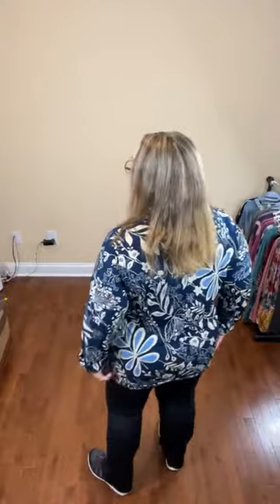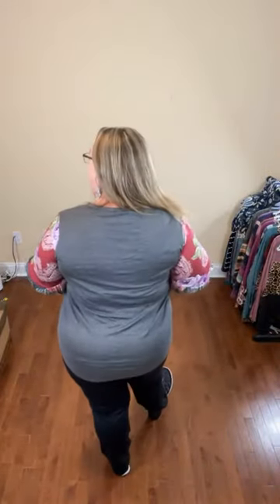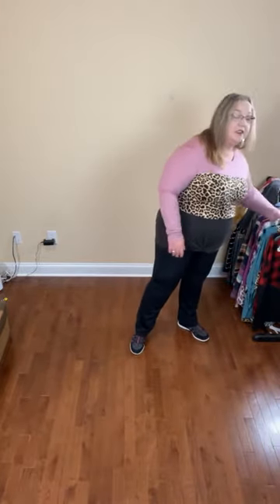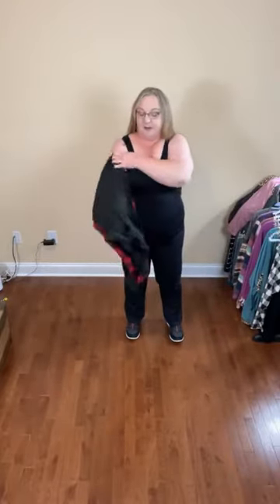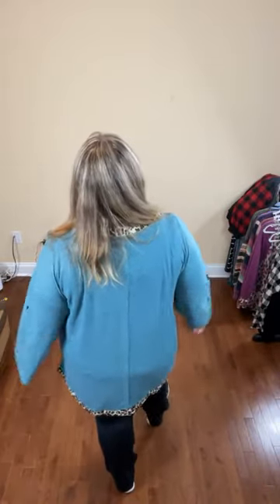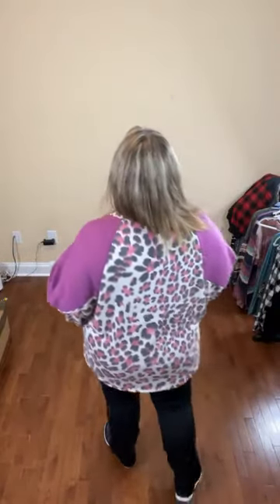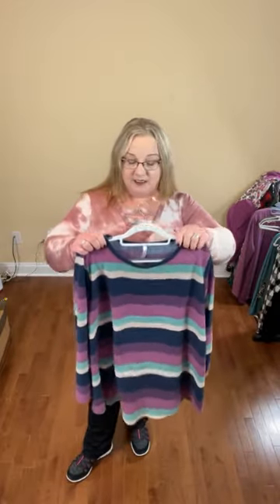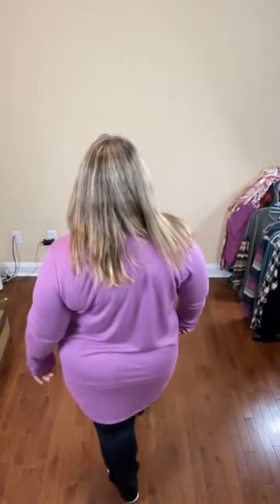Raspberry Lemon Boutique 01_19_2021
Come hang out with me as I show you some great tops! All our tops are available on our